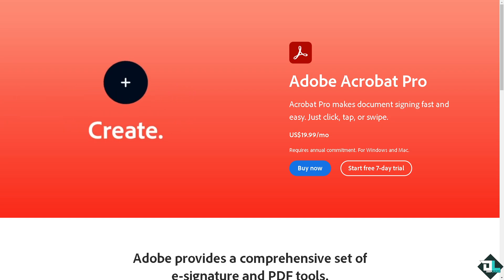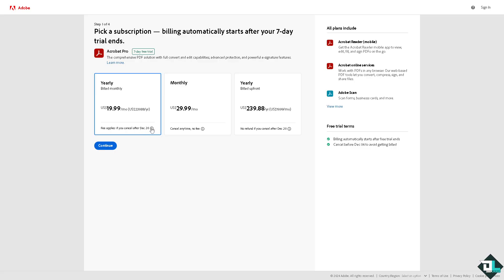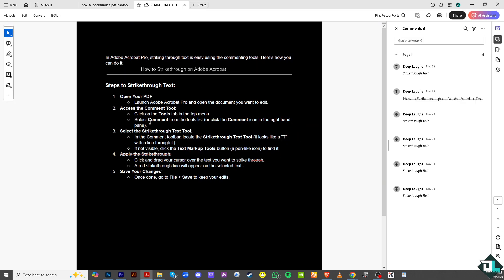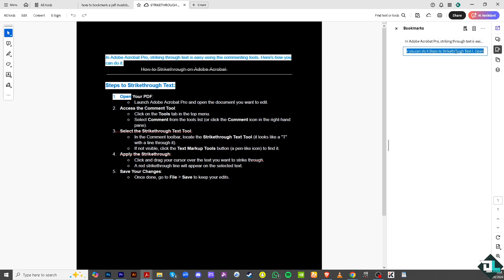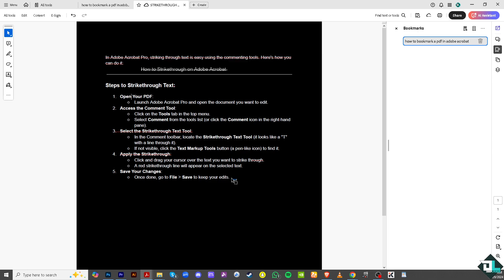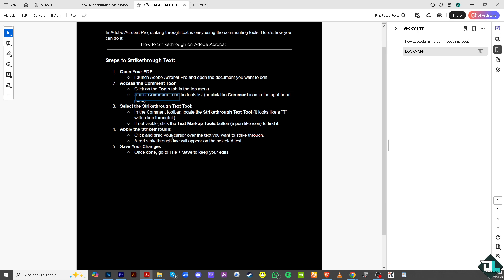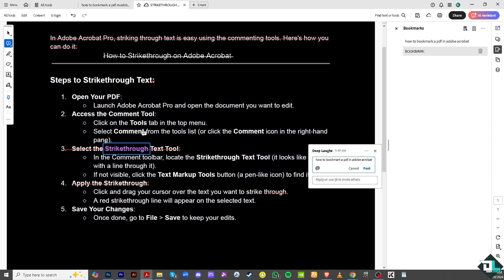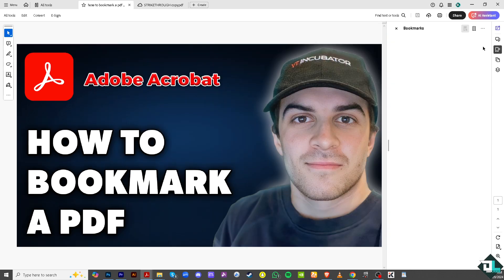How to Bookmark a PDF in Adobe Acrobat (Full 2024 Guide)